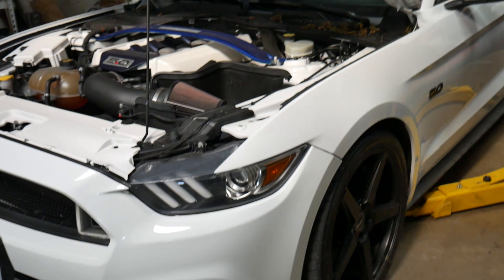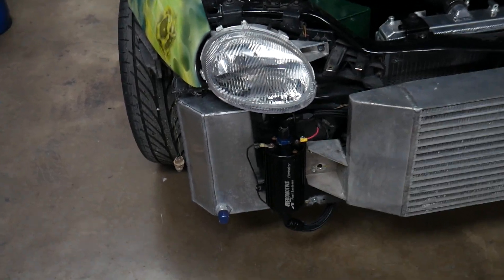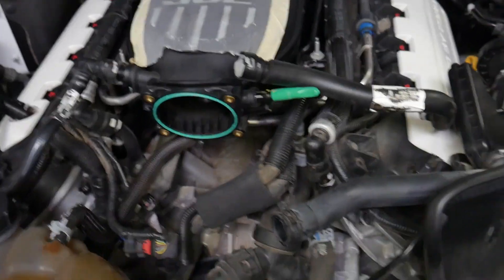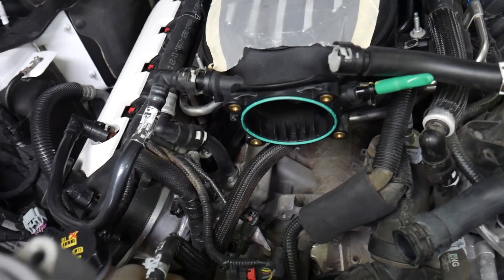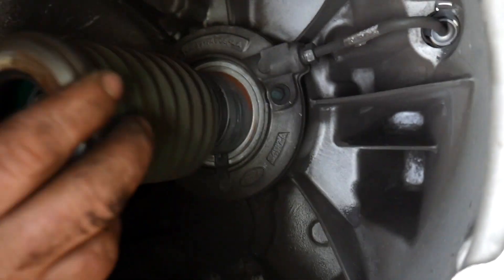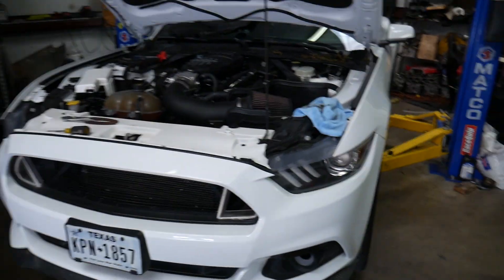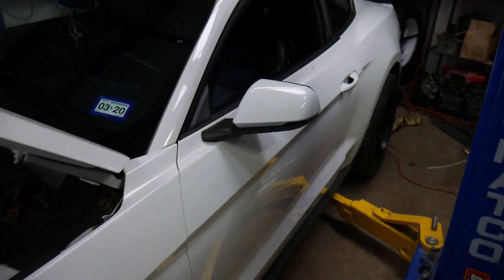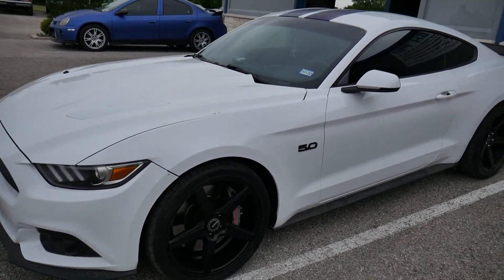2015 mustang gt clutch and more!!!! Gremlin update!!!!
This mustang gt came in for a boss manifold upgrade and a clutch install.
Bonus update on the Gremlin track pass coming soon!